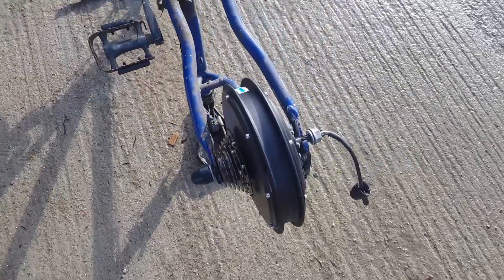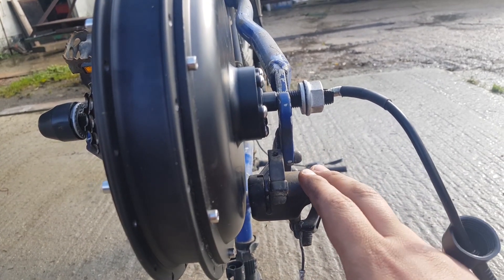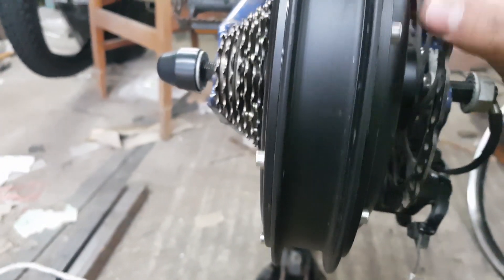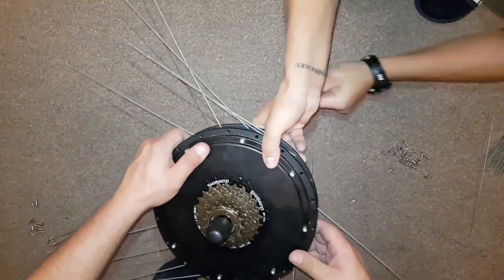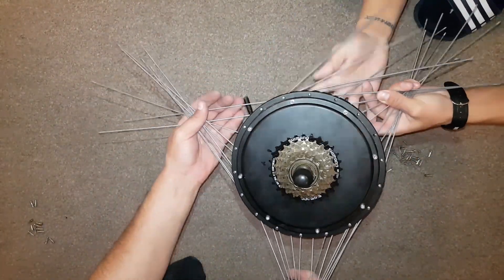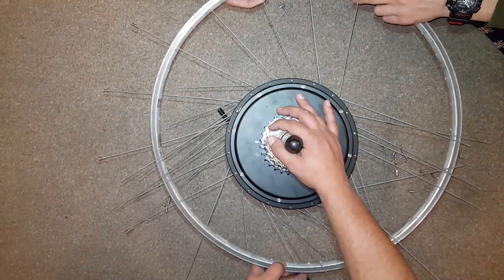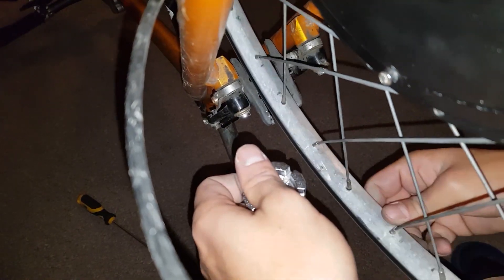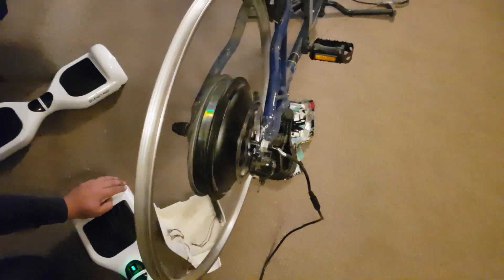How to make an electric bike at home | DIY electric bicycle Part 2 - Wheel Building ( lacing )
Because the original bike wheel had 32 spokes and the motor had 36, i had to buy a 26 inch bike wheel with 36 spokes.
I decided to use the spokes that came with the wheel. I had Sabin here to help me with the wheel, as he's better than me when it comes to bikes.
As you can see, the wheel still needs some adjusting, but we will take care of that later.
I decided to wire the motor to the hoverboard controller to test it, and it worked.

Let me know what you're thinking in the comments section.
Any small amount makes a difference!
Thank you for watching and if you like this video don't forget to share it with your friends and also consider subscribe to my channel to receive notifications for the future uploads.